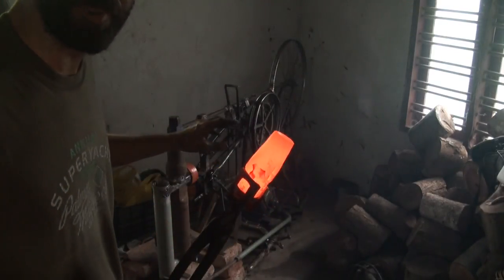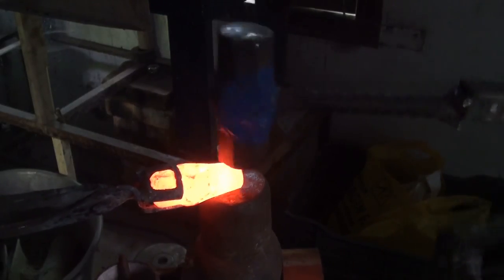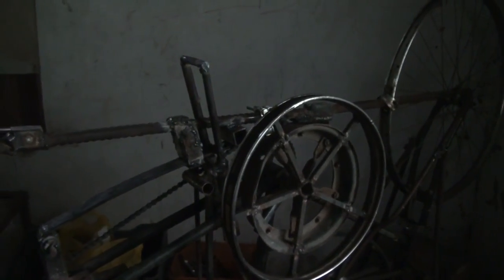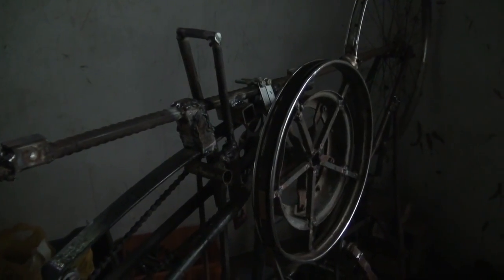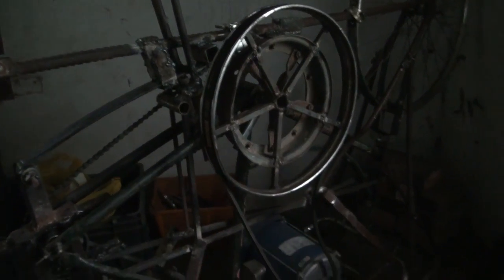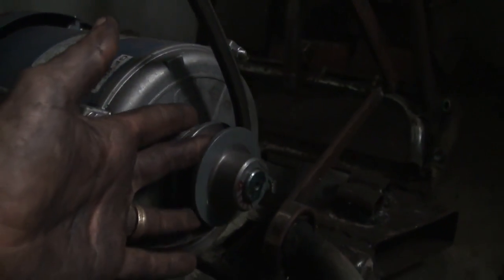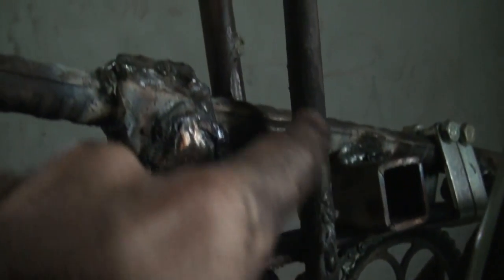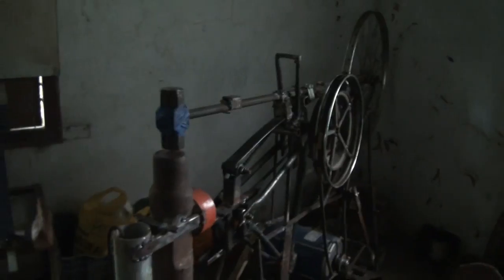Motorized Bicycle Power Hammer! - Blacksmithing!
This is my motorized bicycle power hammer. I finally got it finished and it does a really nice job at forging down bigger stock. I also go through the building of it a bit so you get an idea how you can do one yourself.